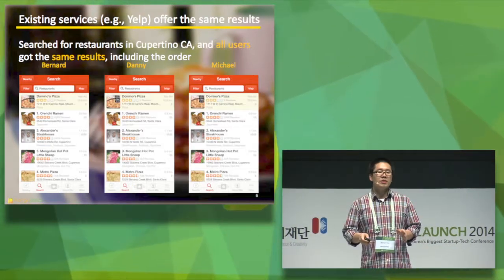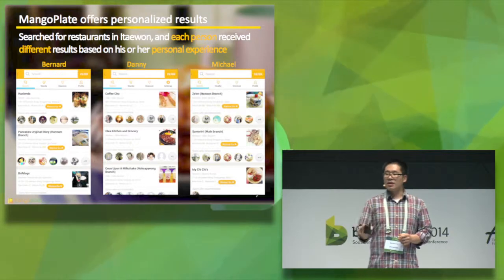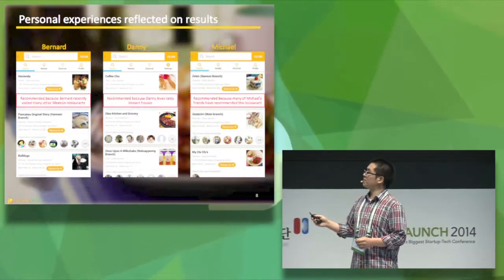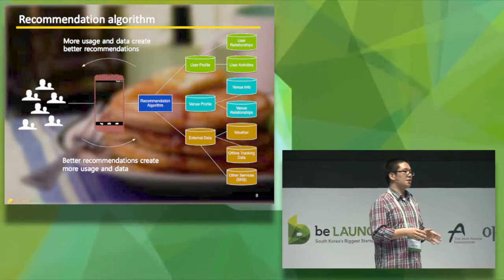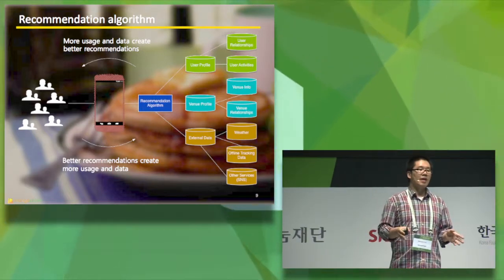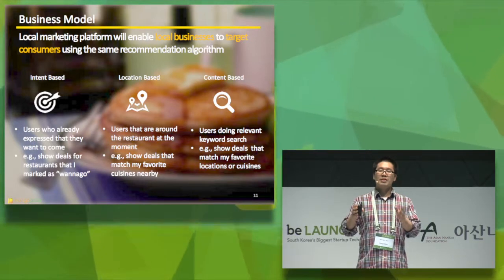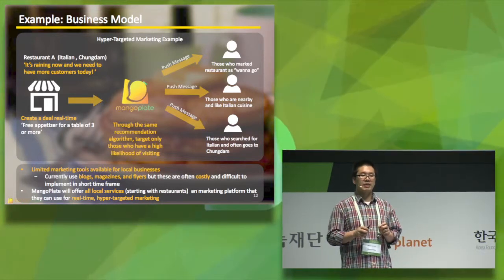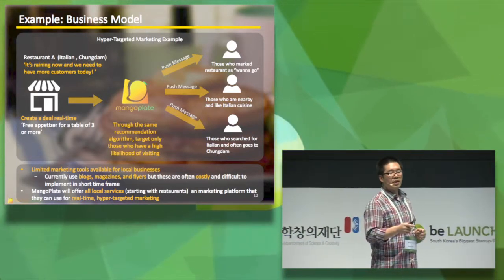[beLAUNCH2014 Startup Battle | 비론치 스타트업 배틀]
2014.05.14~05.15 동대문 디자인 플라자(@DDP)

beLAUNCH2014 Startup Battle #8 Mangoplate